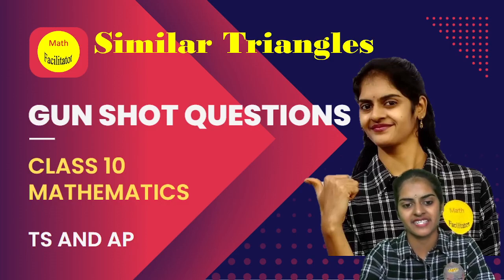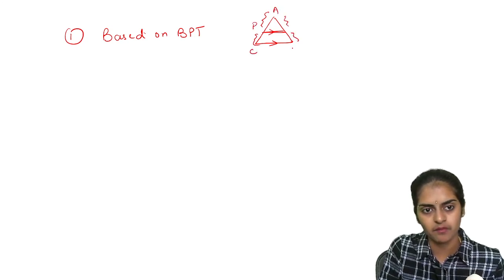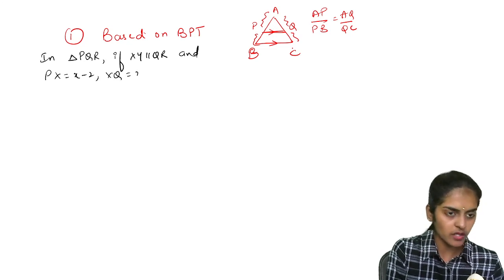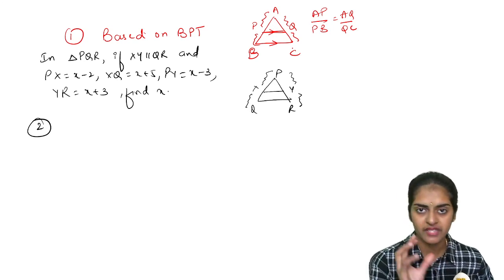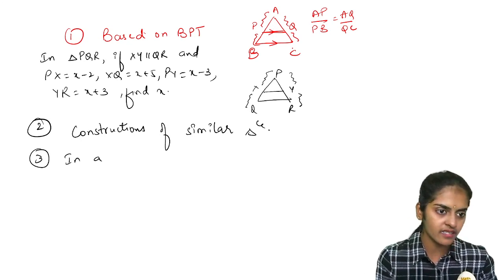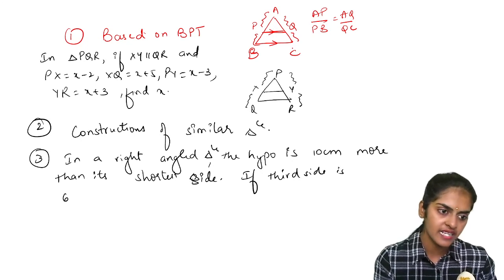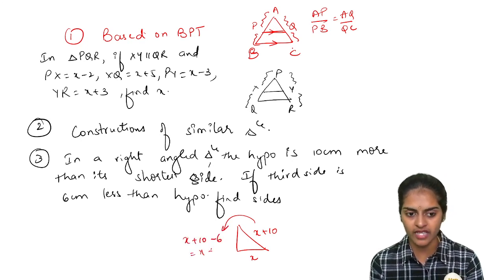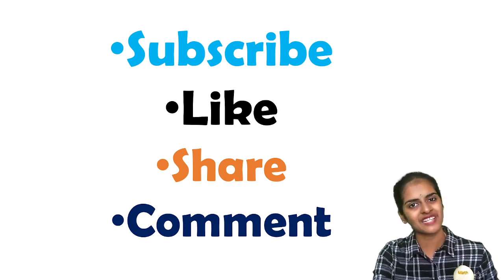Most important questions | Gun shot questions-Similar Triangles| Class 10 TS and AP